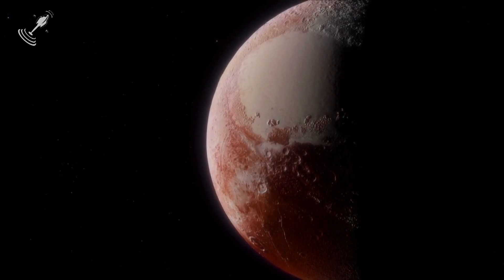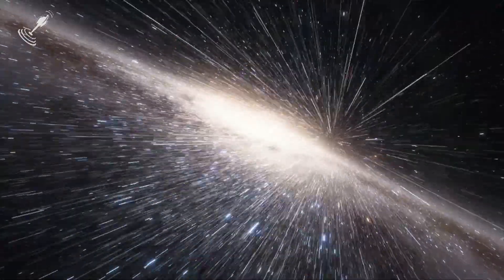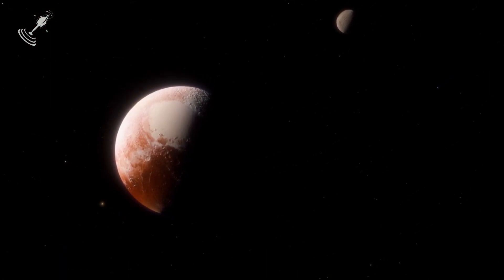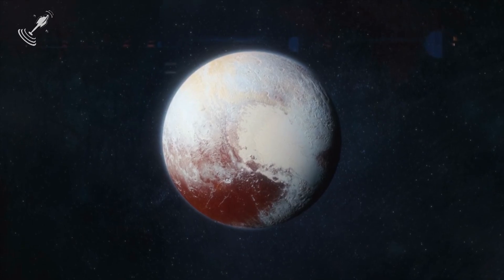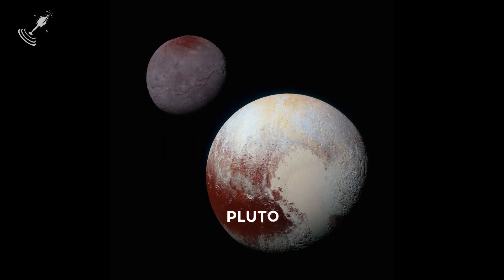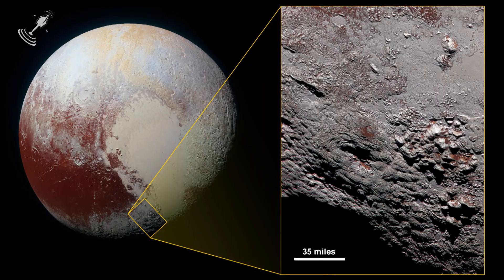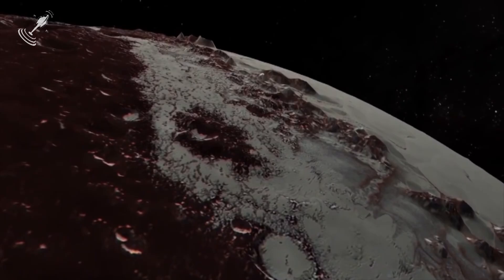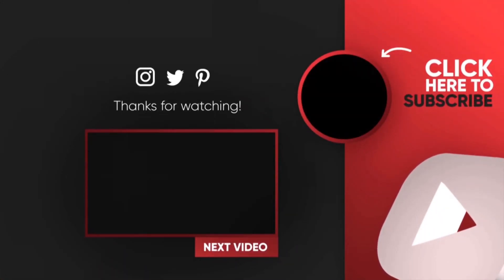Stunning Pluto Images Show Something Unusual Going on There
Pluto is a dwarf planet in the Kuiper belt, In 2006 the International Astronomical Union (IAU) excluded pluto from our solar system and reclassified it as a dwarf planet. The New Horizon probe was sent to explore pluto up close, flying by Pluto and its moons on July 14, 2015. Since then, scientists are analyzing the close-up pictures to study the planet. This video has some of the significant images that the new horizon probe took and some conclusions the scientists made after studying those for years.